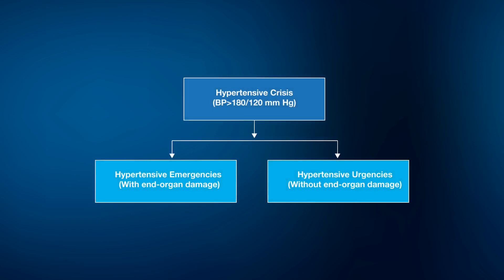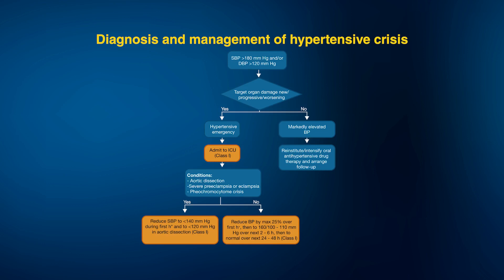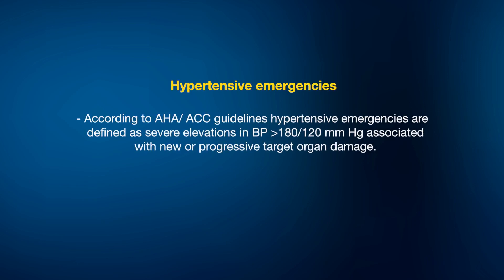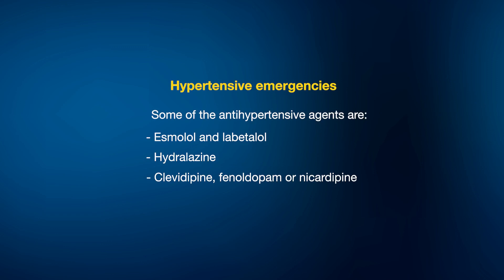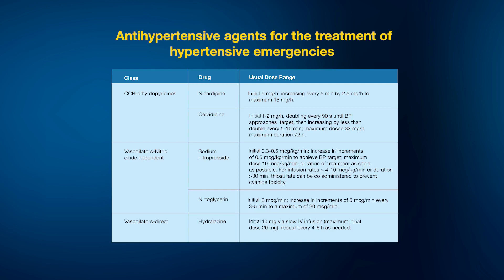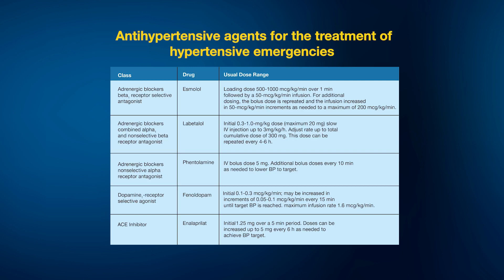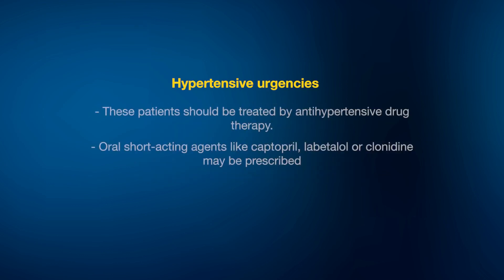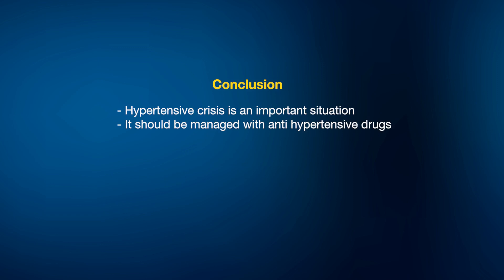What is Hypertensive Crisis or uncontrolled blood pressure? and how to manage it?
in this video, we have explained: what is hypertensive crisis and how to manage it.
Healthcare providers assess blood pressure using a sphygmomanometer. This tool produces a reading based on two types of blood pressure: systolic and diastolic. Hypertension occurs when a person's blood pressure exceeds normal values. There are two stages of hypertension: stage 1 and stage 2. Uncontrolled hypertension can lead to a sudden and severe increase in blood pressure, known as hypertensive crisis.

The American Heart Association (AHA)Trusted Source note that the following lifestyle and medical factors may increase the likelihood of hypertension:

 Diastolic pressure refers to the pressure inside blood vessels as the heart rests between beats.  Systolic pressure refers to the pressure inside blood vessels as the heart forces blood out to the rest of the organs.   an eye examination
 The following factors are commonly associated with hypertensive crisis:

 People who are able to check their own blood pressure may see a reading of 180 mm Hg/120 mm Hg or greater.